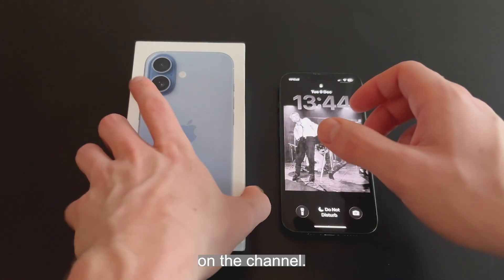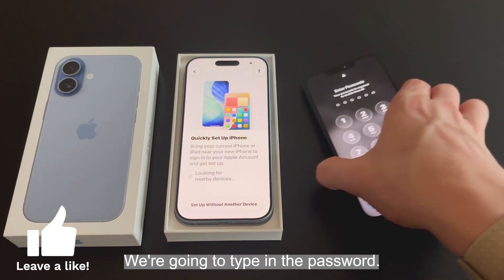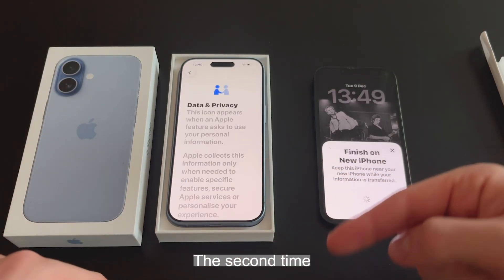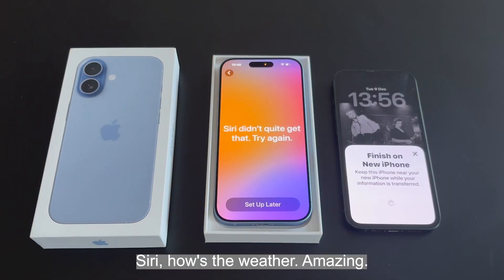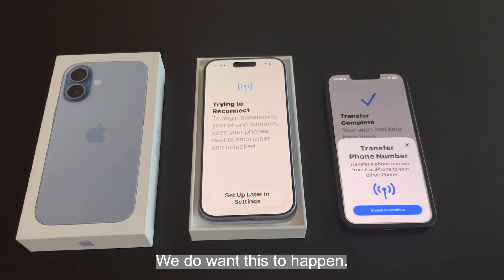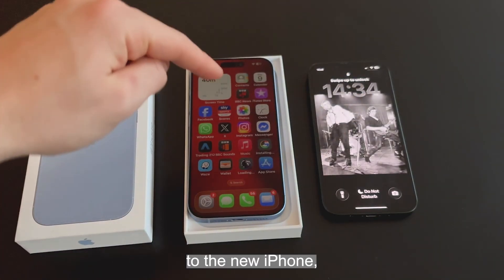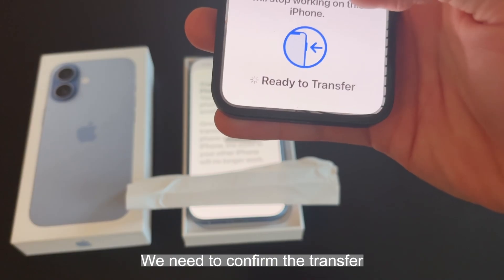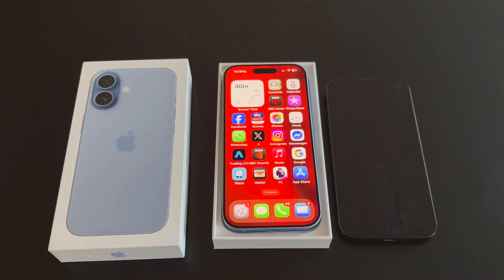FULL GUIDE: How to Easily Set Up iPhone 17 using your old iPhone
This is a complete step-by-step guide on how to set up your new iPhone 17 and transfer all your data from your old iPhone. Welcome to our full guide on how to easily set up any iPhone 17 using your old iPhone. In this video, we will walk you through the step by step process of transferring data to your new iPhone 17, including how to use the quick start feature to migrate all your data from your old iPhone to your new one. We will also cover the iphone 17 setup guide, and provide tips on how to transfer everything to your new device, including contacts, photos, and apps.

If you are upgrading from an old iPhone and want to know how to move data from your old iPhone to your new iPhone 17, this video is for you. We will also troubleshoot common issues such as iphone 17 quick start not showing, or iphone 17 transfer stuck, and provide a comprehensive iphone 17 migration guide to ensure a seamless transition to your new device. By the end of this video, you will have a fully set up iPhone 17, with all your data transferred from your old iPhone, and be ready to start using your new phone.

0:00 Setting up IPhone 17 Full Guide
0:10 Opening iPhone 17 & switching it on
0:21 Selecting Language, region & other settings
0:30 Transfer Data over from old iPhone
2:01Transferring apps, photos, wallet and more
4:02 Keep the same Number on new iPhone 17

Tutorials, Tech Tips & AI Insights Made Simple | Dylan’s Guides 🎓💡
⮕Weekly videos on AI tools, video editing, Warzone, YouTube growth, and tech hacks — step-by-step guides to help you learn faster, edit smarter & level up your skills.

🚀 My Online Courses:
Learn AI Properly & How To Grow a YouTube Channel